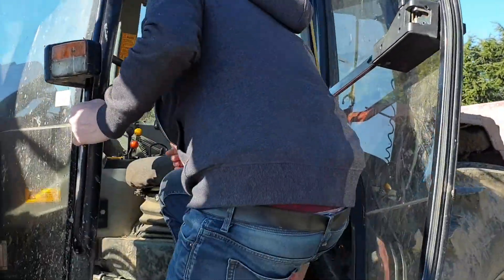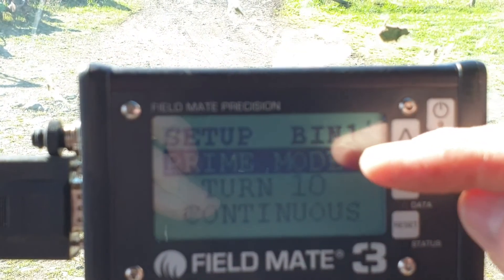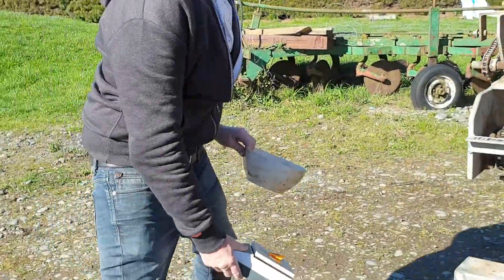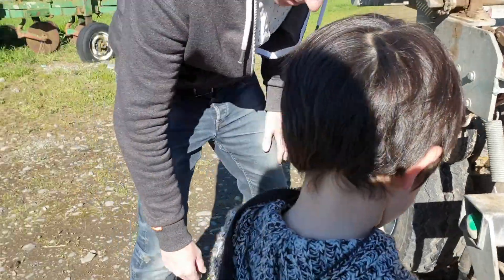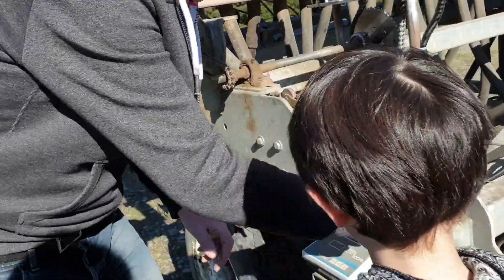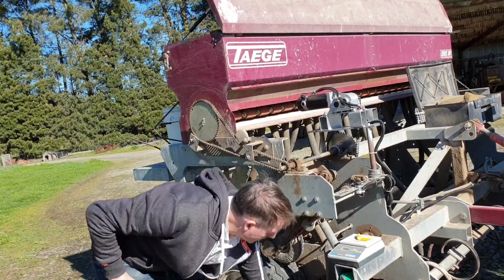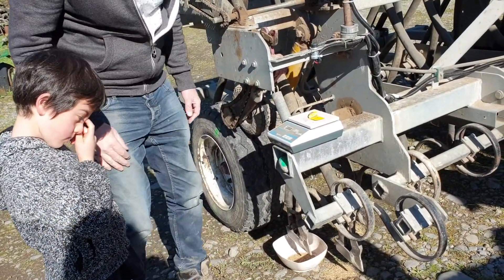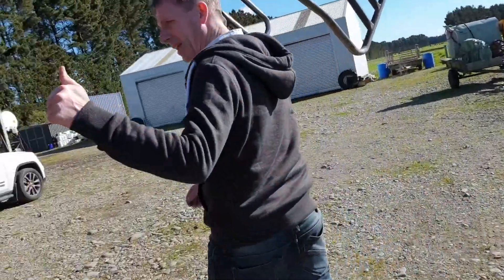FieldMate Calibration PART 1 .. On Taege Seed Drill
Part 1: Calibration FieldMate E-drive on Taege Mechanical Seed Drill.